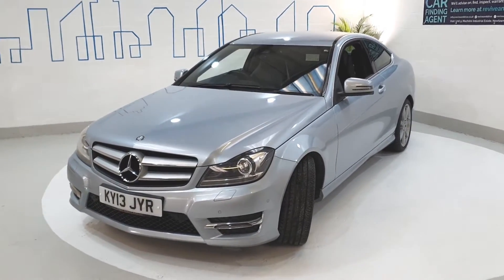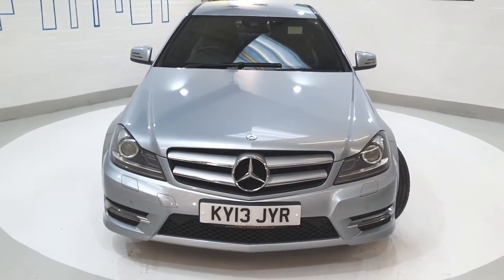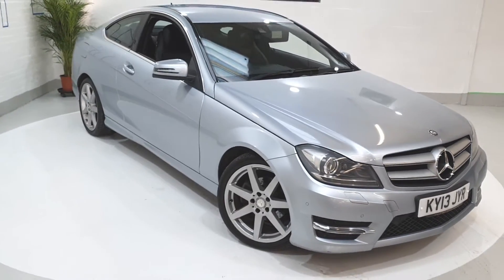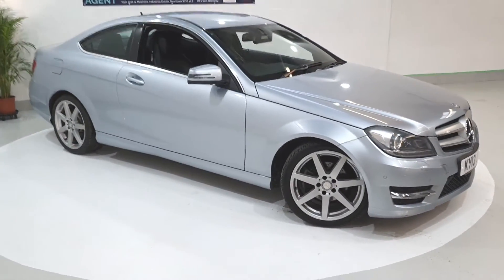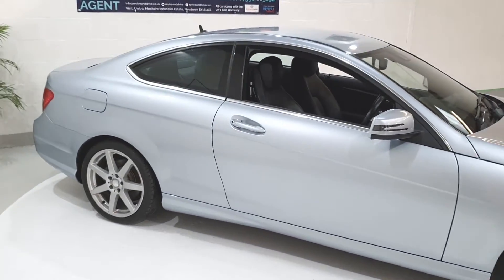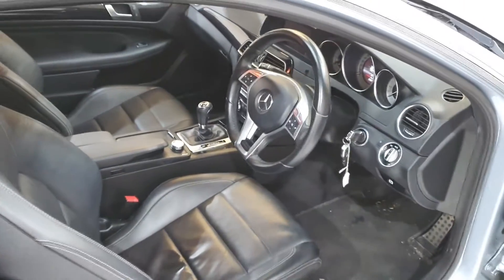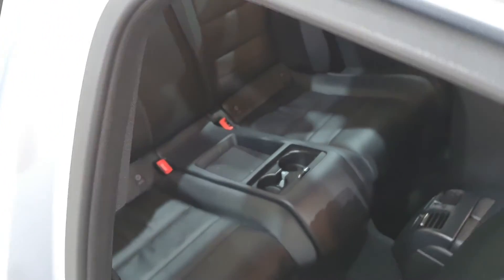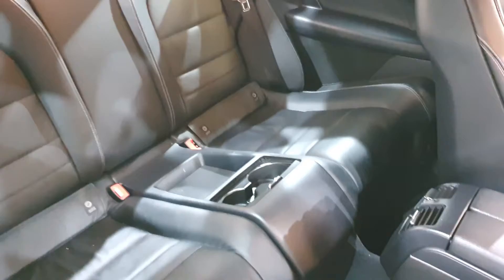Sleek and silver and yours for a song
This is a stunning car. It drives like new and is a car that you can be proud of. I recommend a viewing and a test drive., If you are looking for an affordable, stylish and luxurious car then this is the one for you. , It has been recently serviced and MOT'd and comes with six-months GOLD Warranty, Based in beautiful Mid Wales with over 20 years motor trade experience, Revive & Drive are individually selecting cars that they are not only proud to sell but would wish to own themselves. , We pride ourselves on a very personal service and can assure you a smooth and enjoyable experience when you buy from Revive & Drive. , All vehicles can be viewed and extensively road tested by appointment. We deliberately only hold a small stock so that we can get to know both our customers and our cars and sell to you in confidence.

Come with six months GOLD WARRANTY FROM WARRANTYWISE, THE UK’S BEST WARRANTY PROVIDER, Not a statement we take lightly. We spend a lot of time comparing our warranty against the competition to ensure that our warranty remains the very best level of cover available in the UK., Founded in 2000, Warrantywise has built up a reputation of being the UK’s most trusted extended warranty provider. Quentin Willson has been instrumental in delivering these principles, as our final arbiter he keeps a close watch to ensure our standards remain high. Alongside Anthea Turner, who does the same for our new Home Cover plans, you can rest assured that with Warrantywise, you’ll get The UK’s highest level of extended warranty protection. , 6 months warranty, Next MOT due 20/08/2020, Last serviced on 15/08/2019 at 9,500 miles, Excellent bodywork, Black Full leather interior - Excellent Condition, Tyre condition Good, Diamond Silver Metallic, 5+ owners,